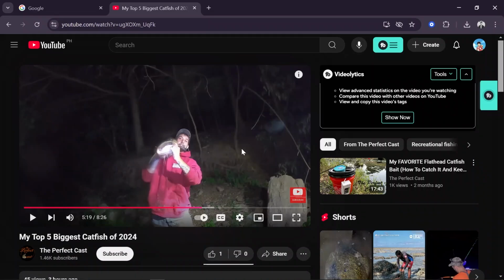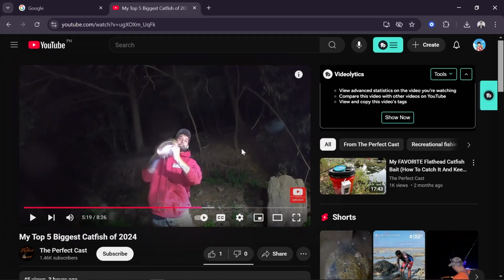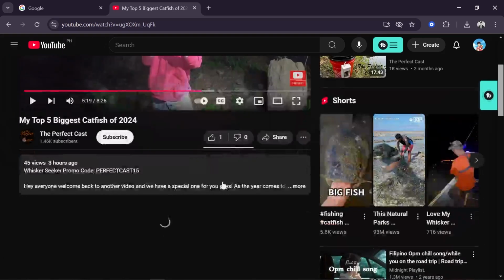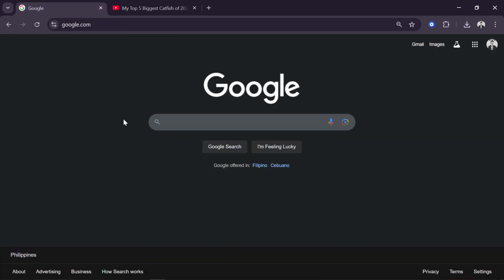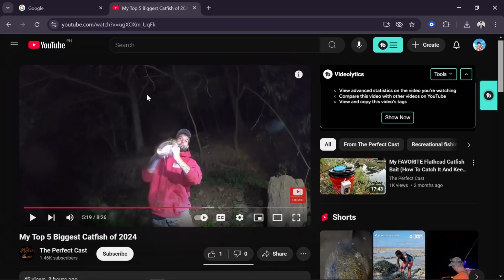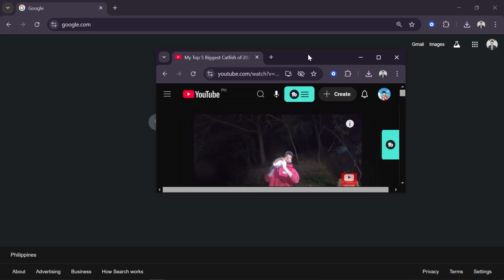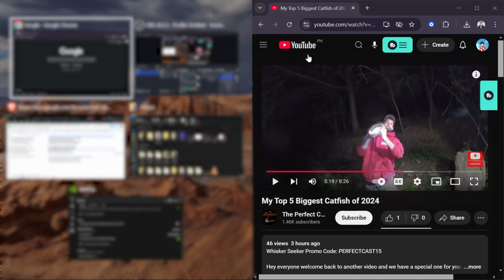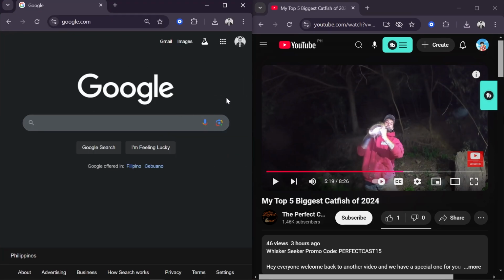How to Use Split Screen on Windows | Easy Tutorial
Want to boost your productivity and get more done in less time? Learn how to split your Windows screen in seconds and unlock a more efficient way of working! In this quick and easy tutorial, we'll show you the simple steps to divide your screen and multitask like a pro. Whether you're working on multiple projects, comparing documents, or just want to stay organized, this handy trick will revolutionize the way you use your Windows PC. So, what are you waiting for? Split your screen and take your productivity to the next level!

🔐 Secure Your Online Activity with NordVPN:

30-day money-back guarantee
Starting at just €3.09/month (instead of €11.59)!